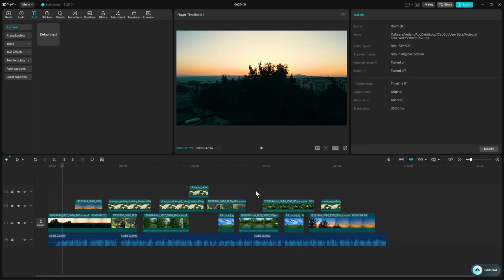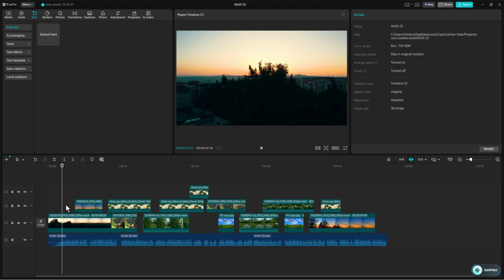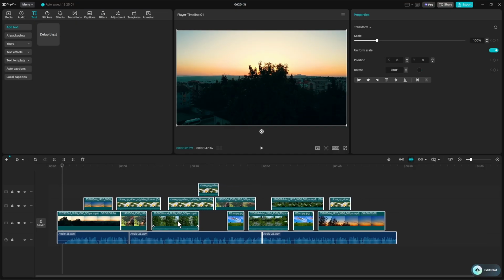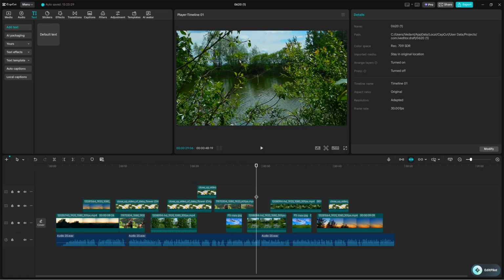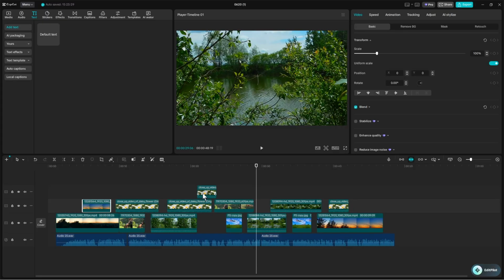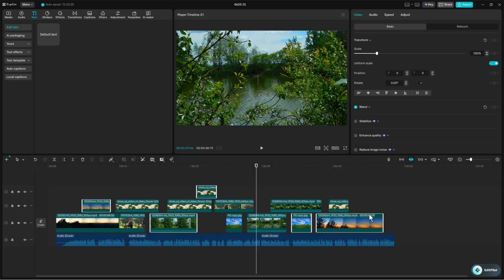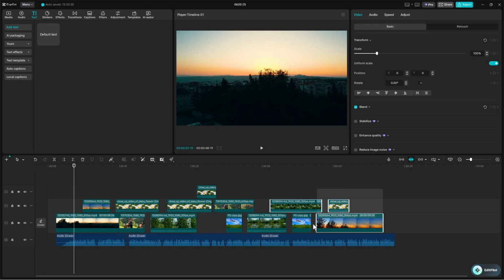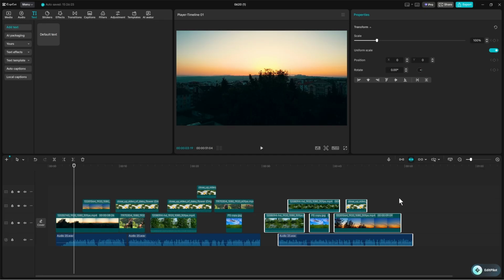How To Select Multiple Clips In CapCut (EASY)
in this video, i show you how to highlight and choose multiple clips in capcut so you can edit, move, or manage them more efficiently while working on your project. Did this video help? Thanks!